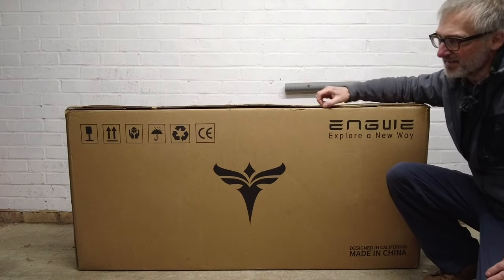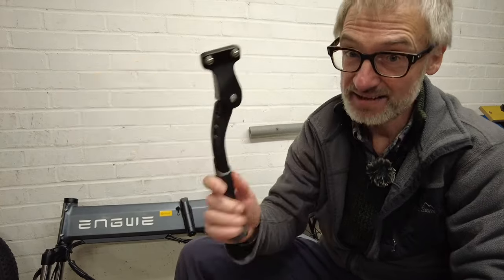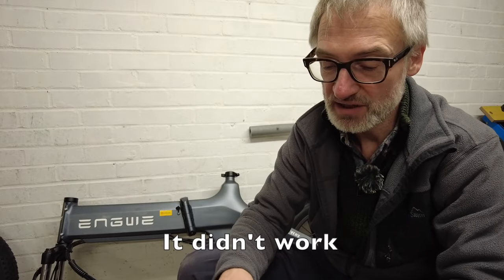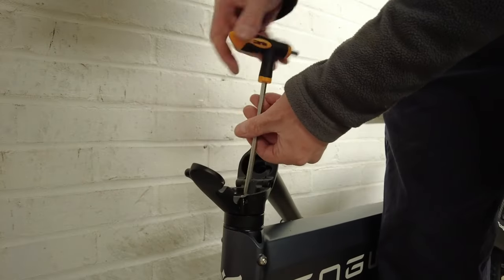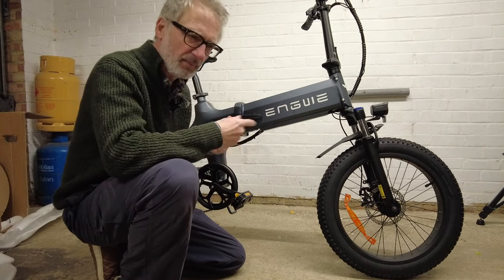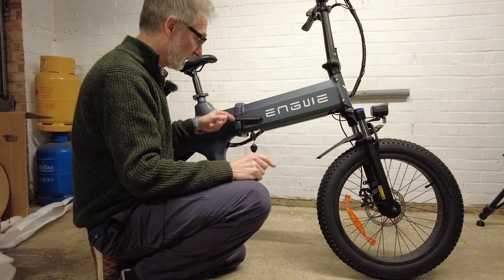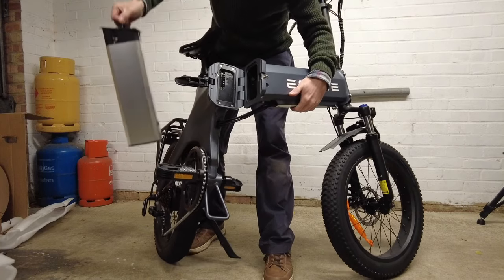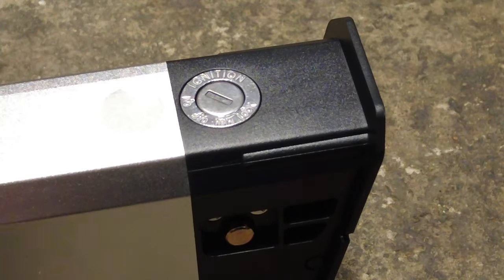Ideal Folding Ebike for Campervan - Engwe C20 Pro - Unboxing, Assembly & Review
Unboxing, assemble and an honest review of the Engwe C20 Pro electric bike.

United Kingdom:
Up to £500 off! The Year's Boldest Deals on ENGWE EBikes！The best time to buy the e-bike for the coming gift holiday!

We aim to publish a video each week, every Sunday at 4pm (UK time).

We sometimes use Canva to create our thumbnails. Use it for FREE

Video Equipment
DJI Pocket 2 with Creator Combo
GoPro Hero 8 - Latest version
Insta360 One Camera - Latest version